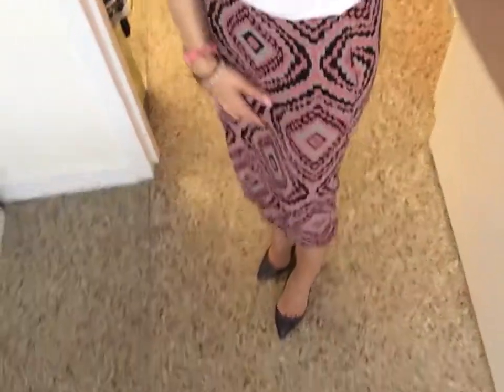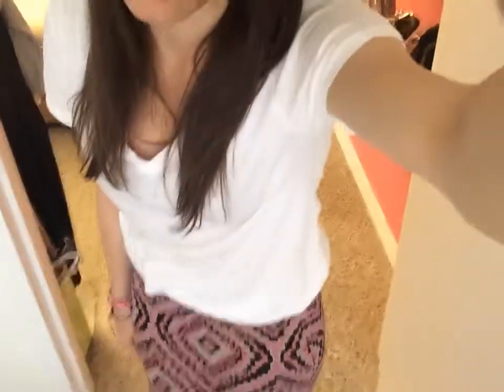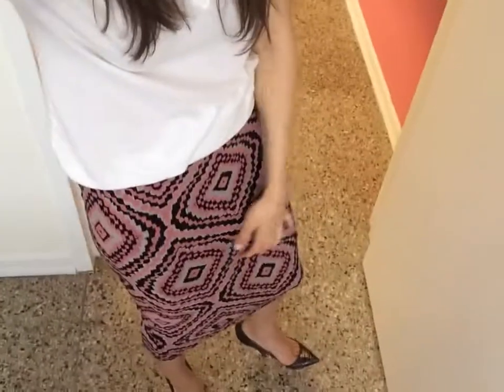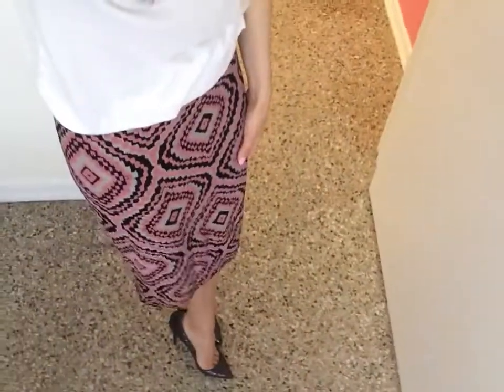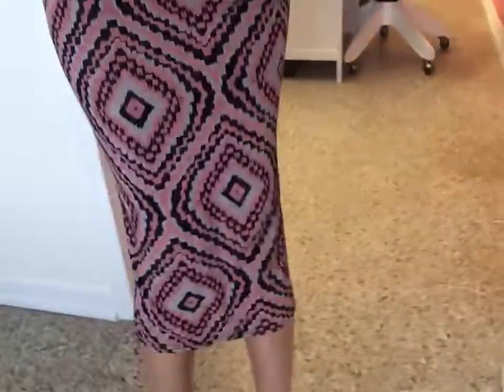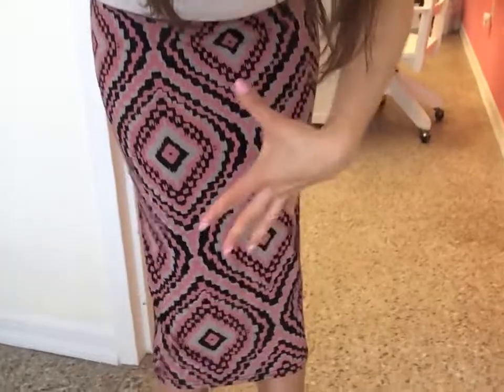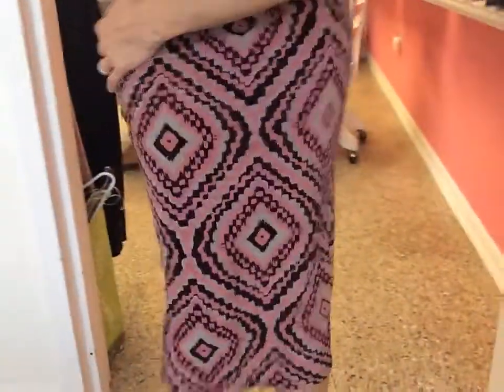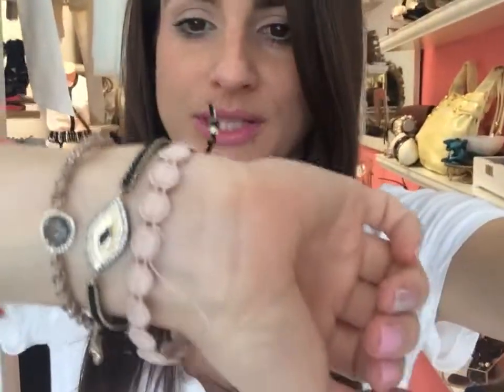Midi Print Skirt with A White T-Shirt and Pointy Heels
DawnDel Russo is an On-Air fashion expert seen on National TV Better TV, Fox 5 NY, CBS, NBC, InStyle Magazine, Life and Style Magazine, US Weekly for her fashion and lifestyle tips and advice. Seen on the new Glamour Magazine show "Dress to Kill." She is the author of "101 Glam Girl Ways to an Ultra Chic Lifestyle" and owner of Fashion Expert Blog Fashion & Lifestyle Expert Dawn Del Russo shows you her dawndressed ootd. Each day Dawn shows her style from dresses, skirts, tops and jeans to her favorite Christian Louboutin heels and sparkly jewels.